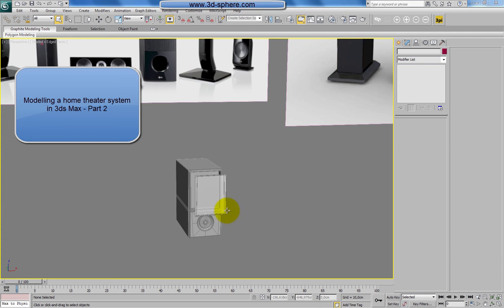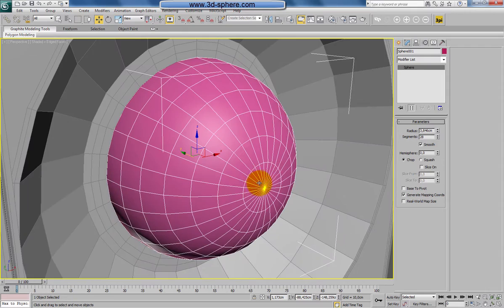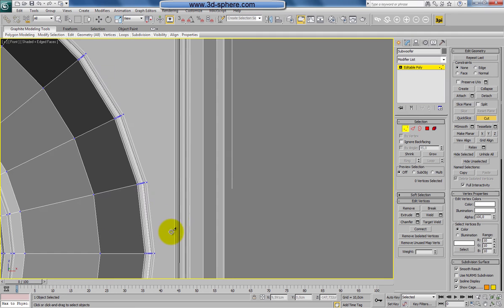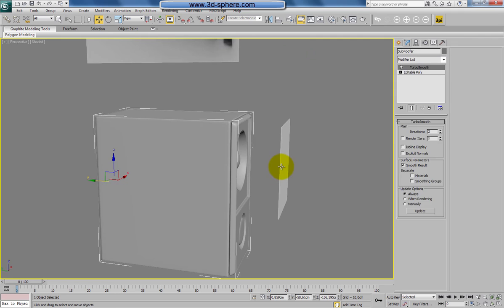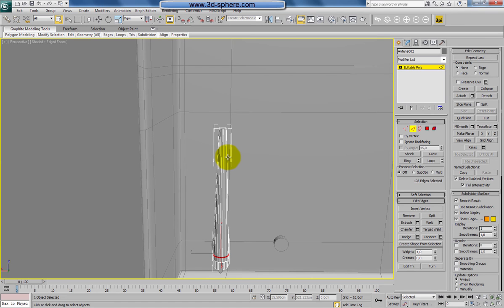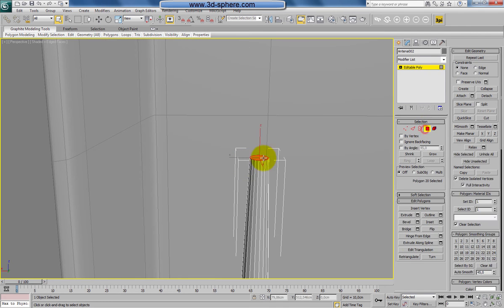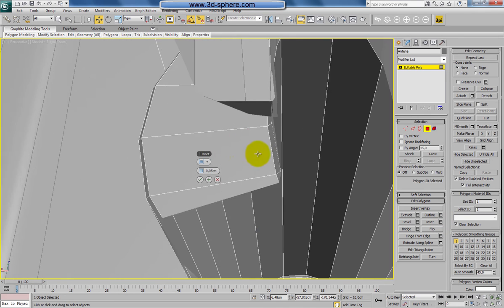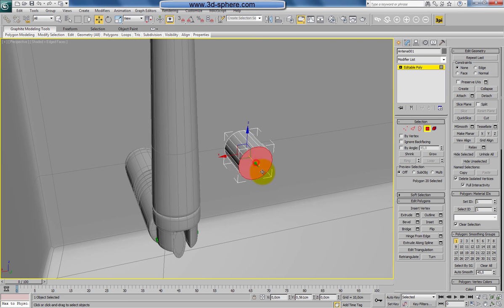Modelling a home theatre system in 3ds Max - Part 2 - Fix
In this tutorial  we will continue modelling objects for our interior and model a home theatre system using reference pictures. These objects will be used later by creating and building our interior at the end of this section. The system is made from a subwoofer, main unit, DVD player and speakers. By modelling all these objects we will focus on the details and areas on these objects which would be visible by our renders. Taking thins into account we will not model everything and every small detail, but focus only on the parts which we need for our render. As by other tutorials where we are modelling an object according a reference we will start by placing our reference pictures inside 3ds Max environment. Because we was and we are modelling in real world scale we have to set-up our environment to corresponding units and replace the standard generic units with something we used before, in our case European metric units. After placing our reference pictures we will start the modelling process by studying, deciding and choosing the right method and starting element. In our case the starting element would be a box and the poly-modelling technique. Using the poly-modelling technique we will start to edit the geometry and transform the simple box into a model which replicates the one on the reference image. Keeping in mind our conditions we set at the beginning we will focus and create details only on the visible parts of the objects although some details would be made on other parts. Using the technique and method as before we will create all the objects from which the system is made.

Next, we will use the 3D-Sphere  material library which you can download from the menu on the left side of 3D-Sphere and apply materials to our model. For rendering i will use Photometric Lights and MentalRay for realistic looking result. At the end together with the final render we will render also an Ambient & Occlusion map and do some postproduction in Photoshop. You can watch the tutorial below and if you have any questions, just write us.

Admin3D